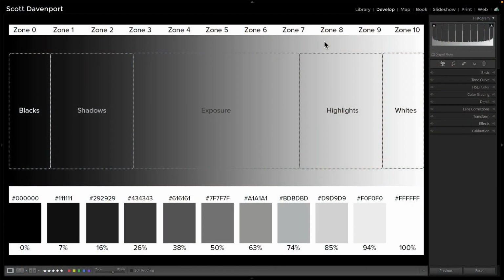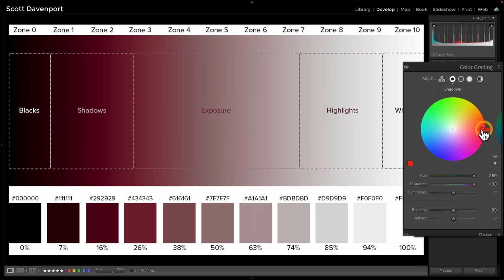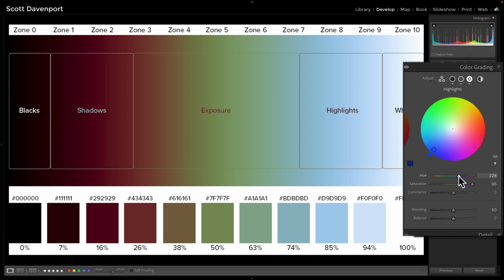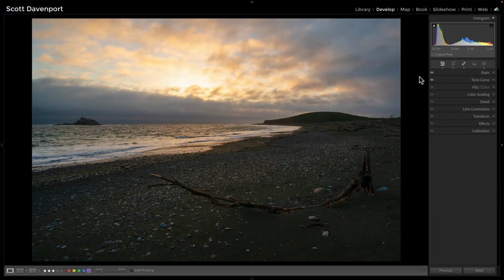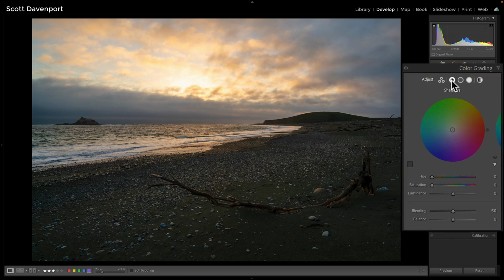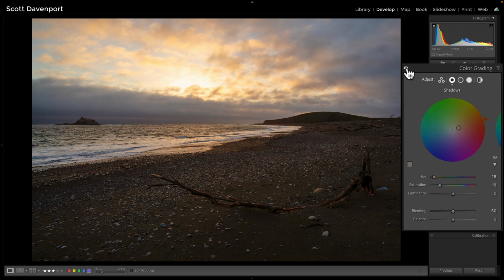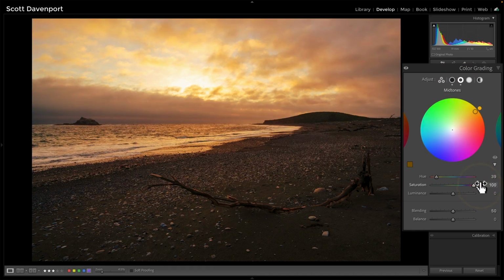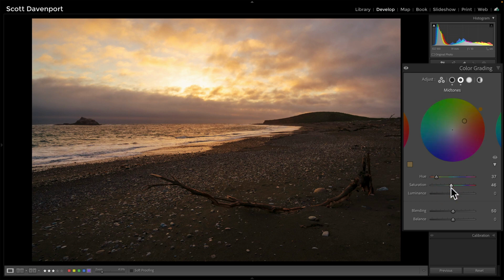How I Color Grade In Lightroom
Color Grading adds a color tint to your photos. You can choose an individual tint for the shadows, midtones, and highlights. The Color Grading tool in Lightroom has several controls to refine the hue of each tint and balance the transition among them. In this video, I’ll give you a brief overview of color grading and an example of how I use the Color Grading tool in Lightroom.

00:00 How I Use The Color Grading Tool
00:39 How Does Color Grading Work?
02:45 Why Use Color Grading?
03:24 Example: Color Grading A Landscape
06:43 Takeaways & Wrap-up